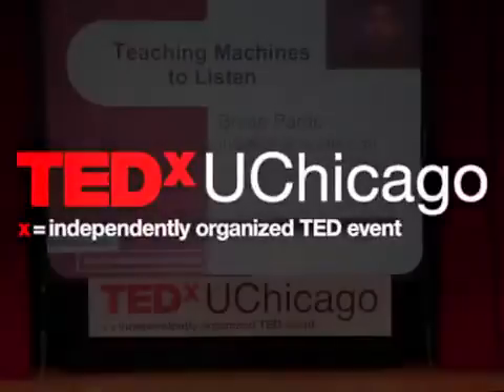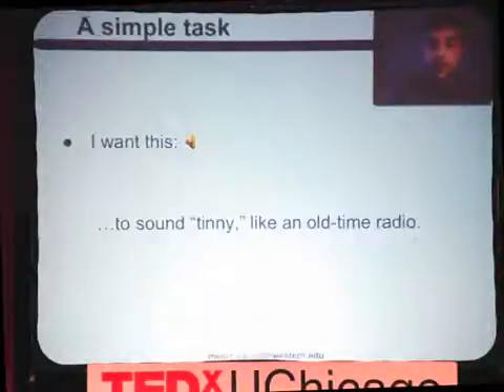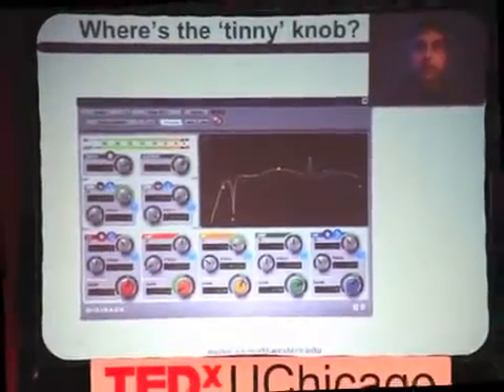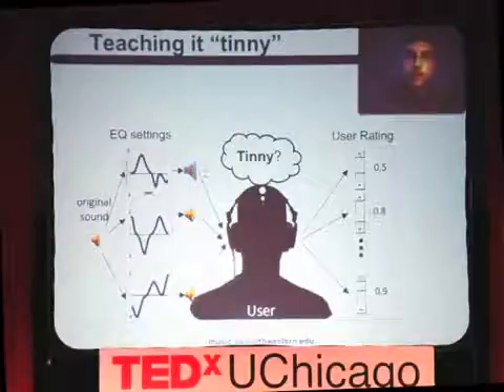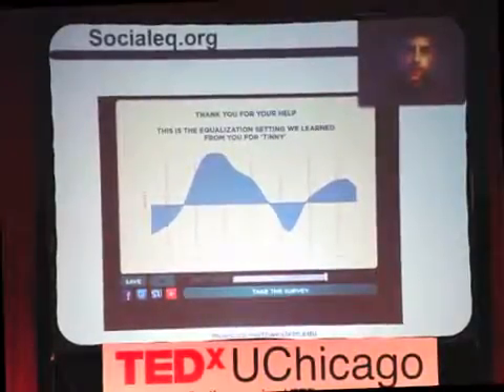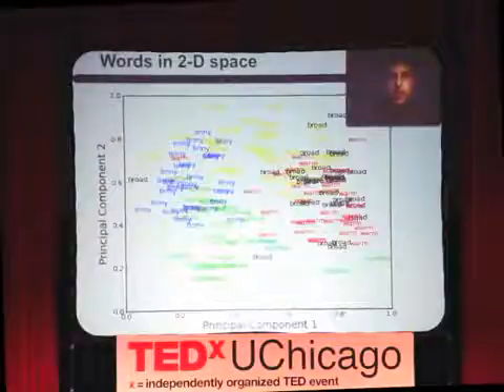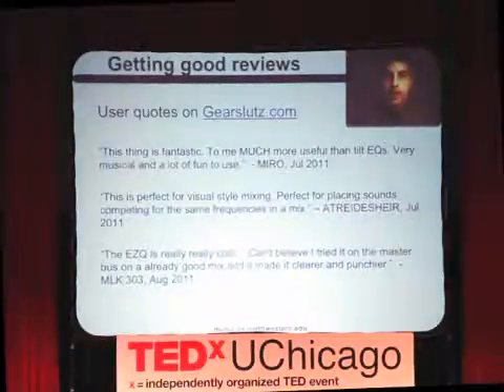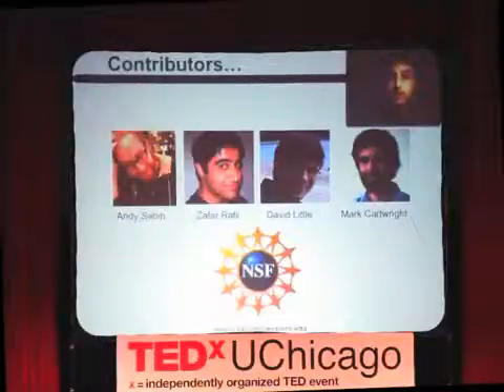Artificial Intelligence and Music: Bryan Pardo at TEDxUChicago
Bryan Pardo, head of the Northwestern University Interactive Audio Lab, is an associate professor in the Northwestern University Department of Electrical Engineer- ing and Computer Science with an additional appointment in the Music Theory and Cognition Department. Bryan received a M. Mus. in Jazz Studies in 2001 and a Ph.D. in Computer Science in 2005, both from the University of Michigan. He has authored over 70 peer-reviewed publications. He is an associate editor for IEEE Transactions on Audio Speech and Language Processing. He has developed speech analysis software for the Speech and Hearing department of the Ohio State University, statistical software for SPSS and worked as a machine learning researcher for General Dynamics. While finishing his doctorate, Bryan taught in the Music Department of Madonna University. When he's not programming, writing or teaching, he performs throughout the United States on saxophone and clarinet at venues such as Albion College, the Chicago Cultural Center, the Detroit Concert of Colors, Bloomington Indiana's Lotus Festival and Tucson's Rialto Theatre.